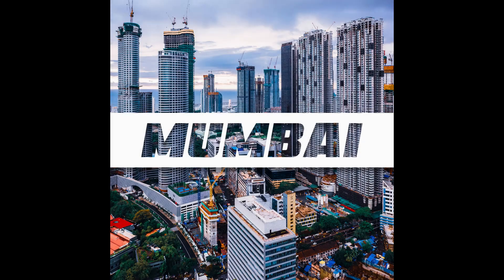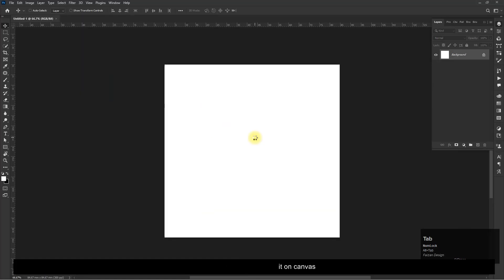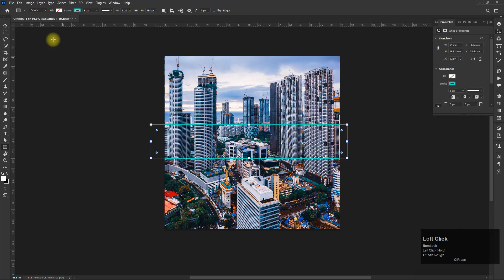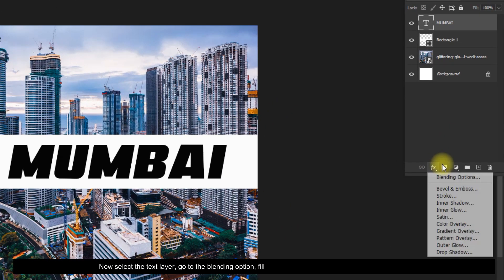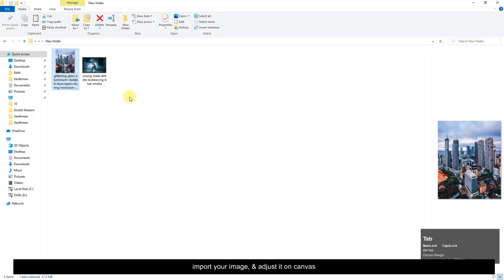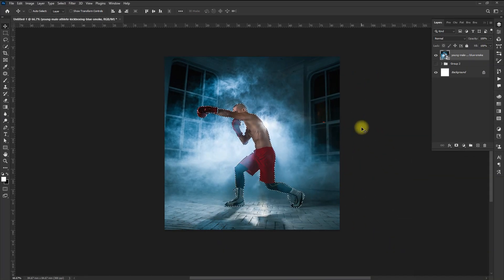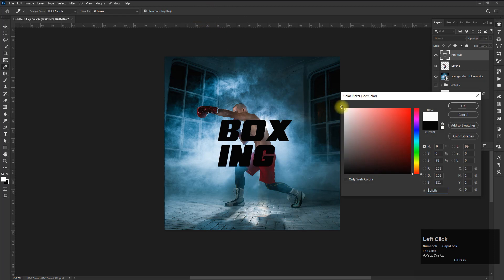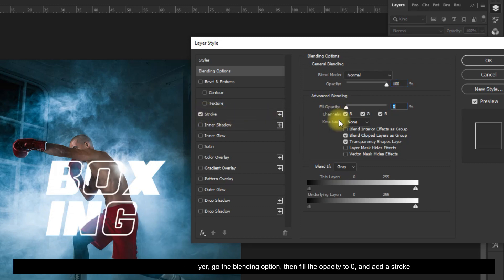Transparent & Stroke text effects in Photoshop I Photoshop tutorial I Text Effect I Typography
Hey Viewers, In today's video we are going to learn Simple text effects in photoshop

In this video tutorial we will teach you some trendy text effects using strokes & text. This is step by step photoshop tutorial for some techniques to create design flawlessly..

Note:- This is my personal way of working it doesn't mean the best, nor the only way to create design or effects.

Cheers!

photoshop Tutorial
photoshop Step by Step
photoshop Text Effects
photoshop typography poster